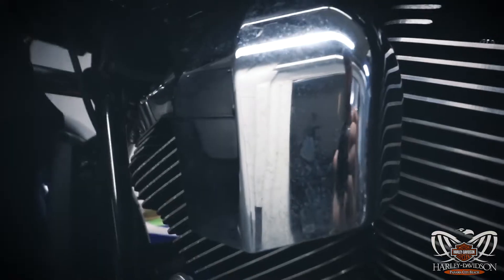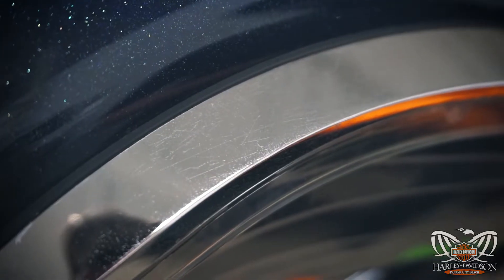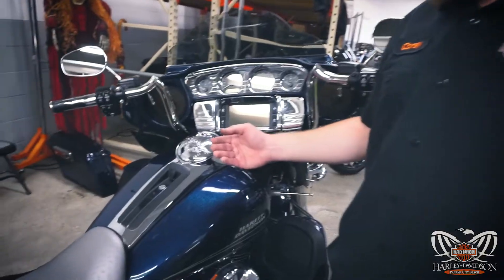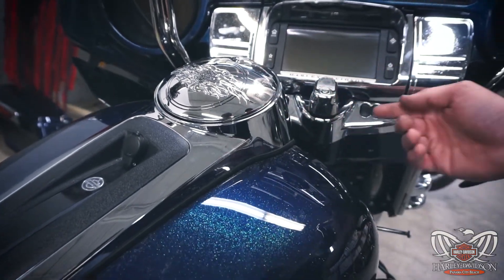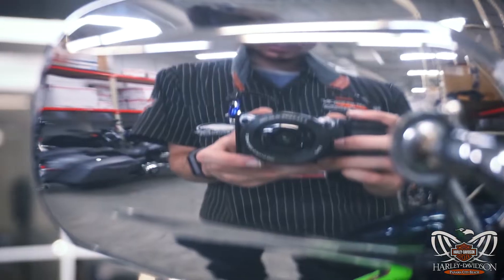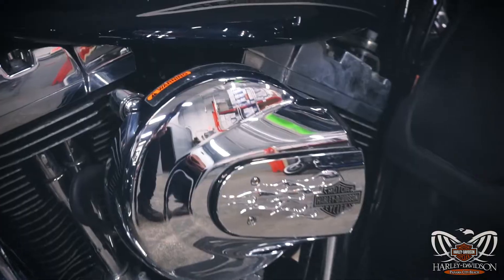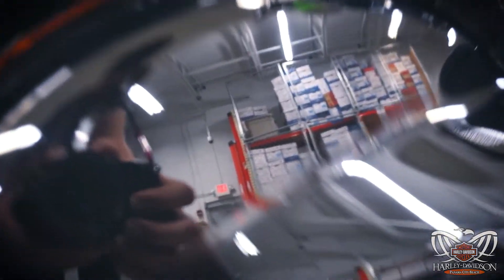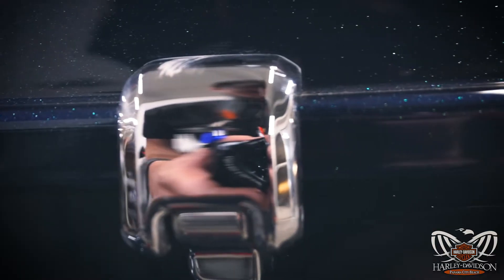How To *PROPERLY* Clean & Polish Chrome on your Harley-Davidson Motorcycle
Chrome!  Your bike probably has it, but do you know how to polish it when it starts to pit and tarnish? Did you know that there are different types of chrome, and they must be treated differently?
Corey is here to clear up the confusion!

PCB too far away?

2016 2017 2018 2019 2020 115 anniversary dates Harley Davidson, Harley-Davison